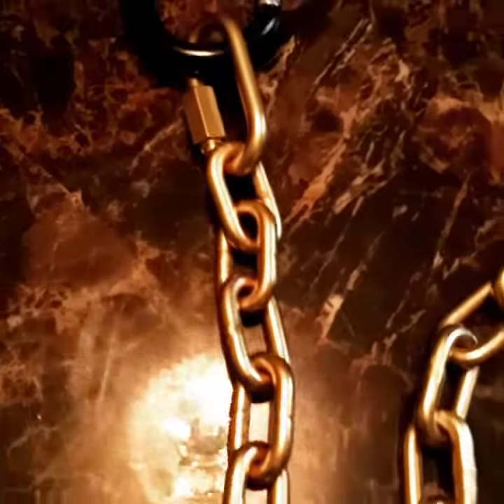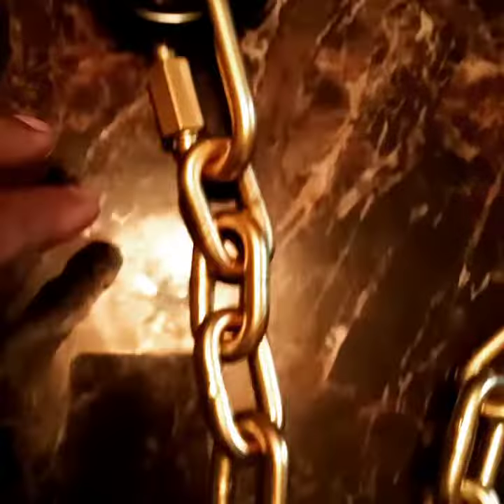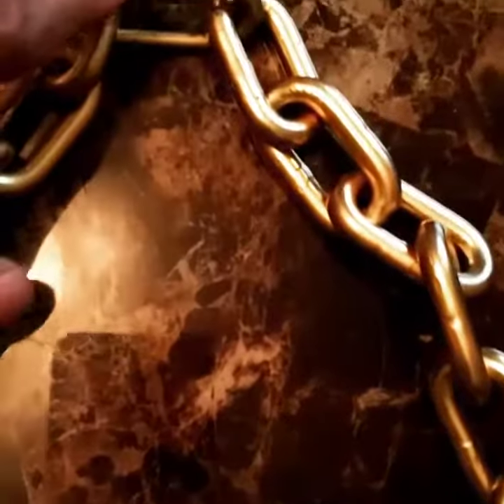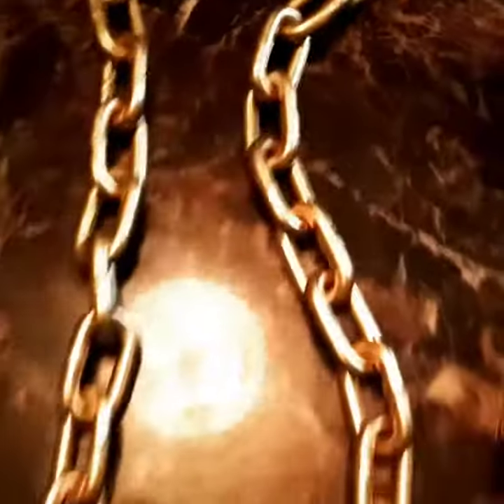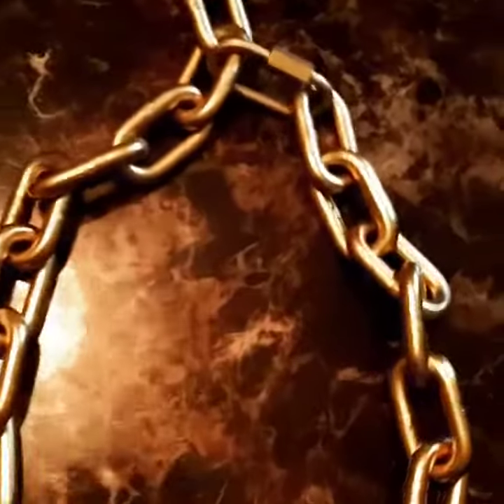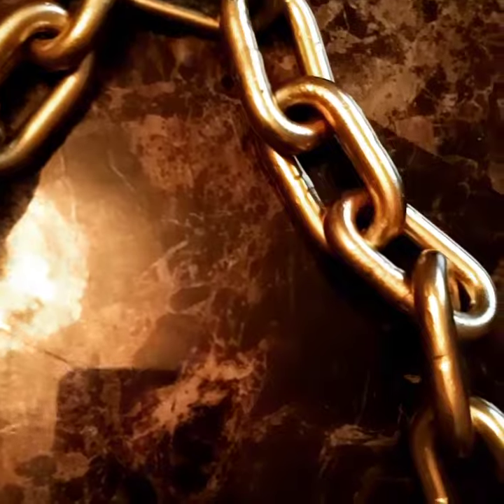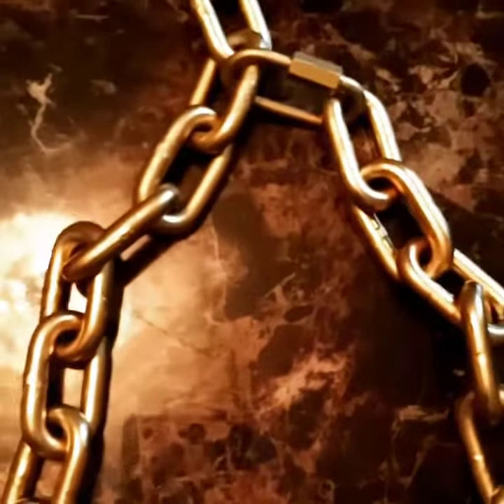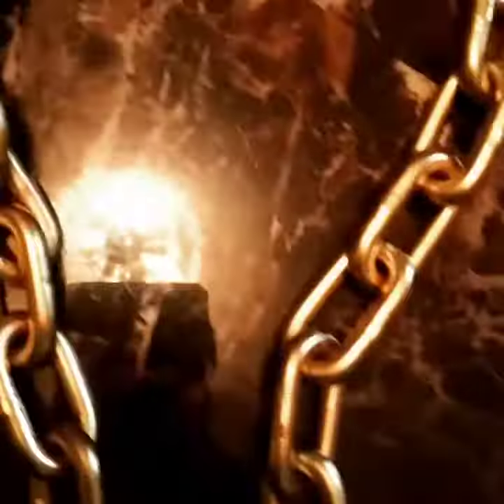CRAFTED GOLD CHAINS SPRAY PAINTED.